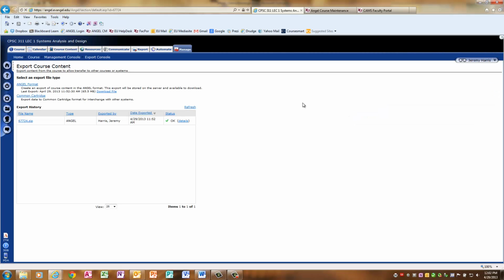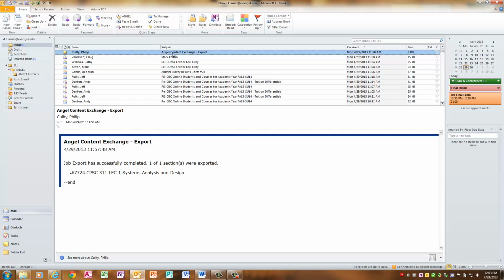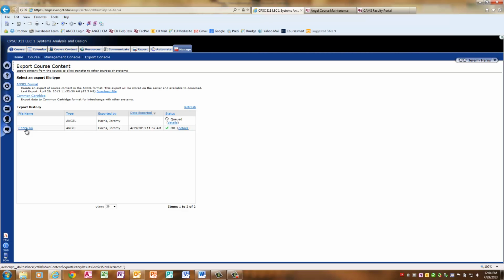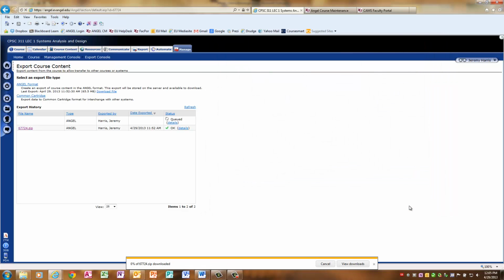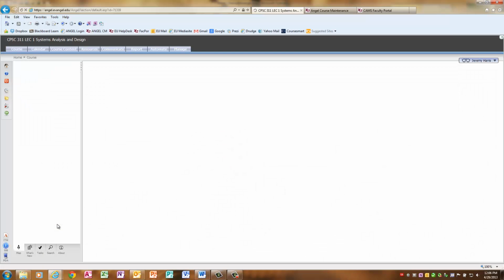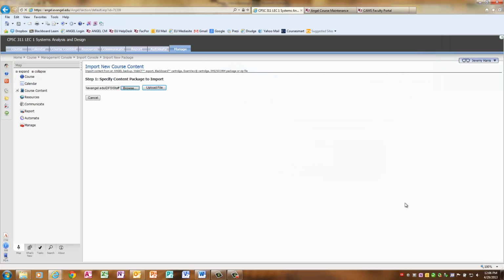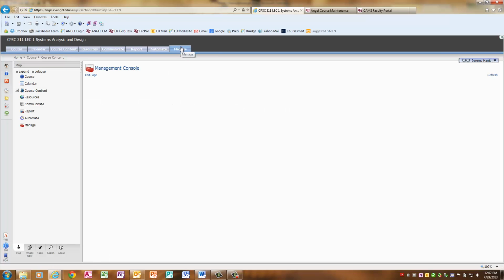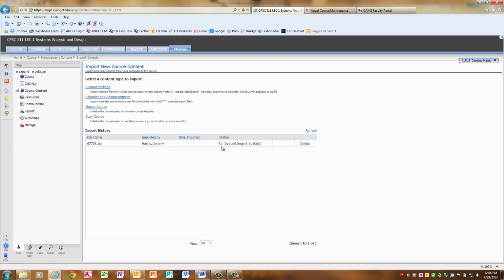ANGEL Course Export and Import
How to Export ANGEL course content from an old ANGEL course shell and import it into a new ANGEL course shell.